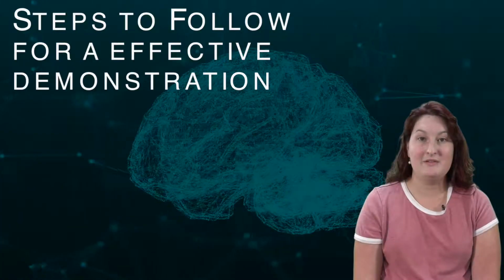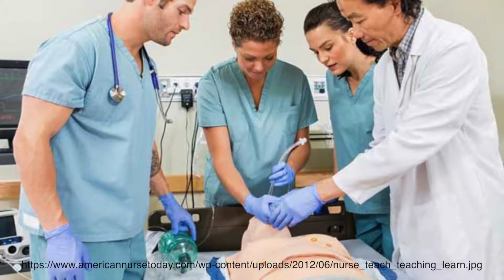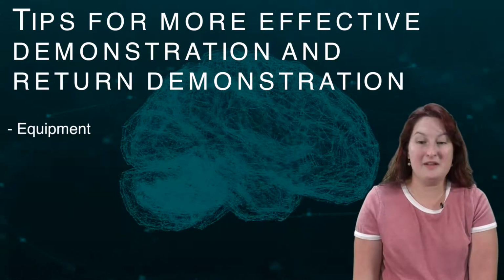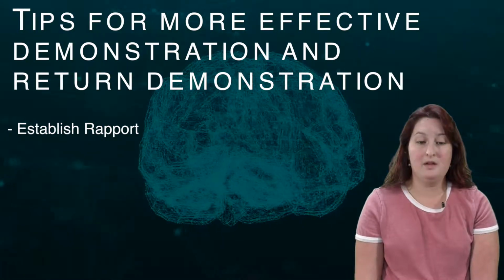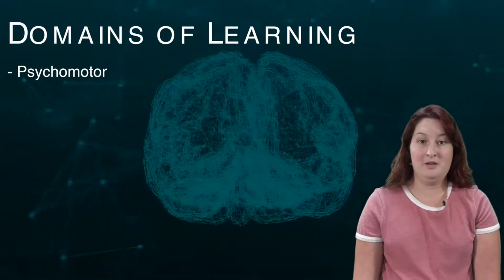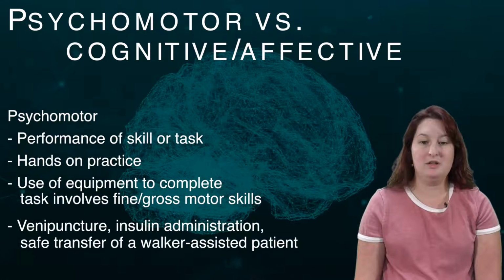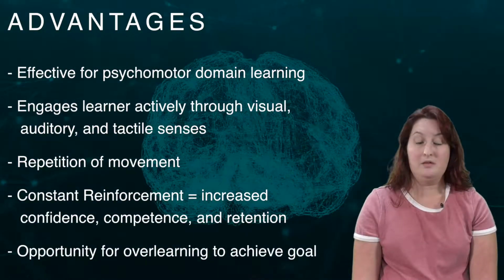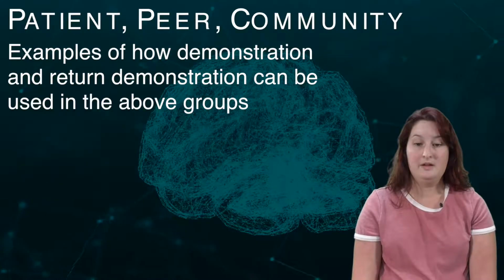Amelia Leibensperger - Demonstration and Return Demonstration